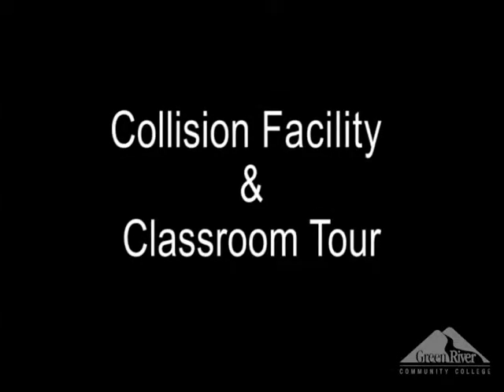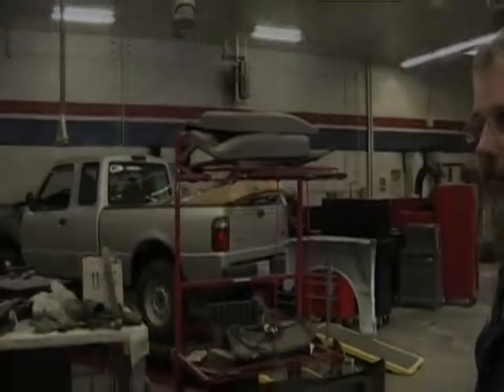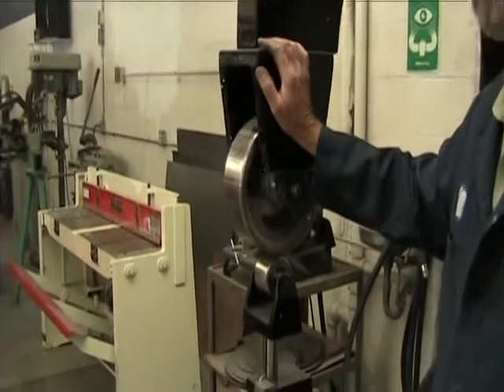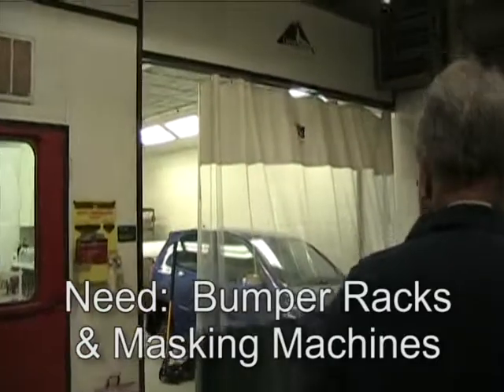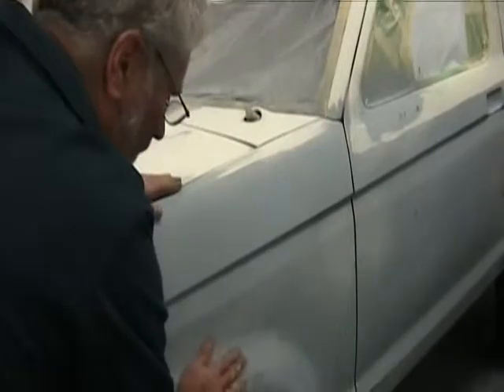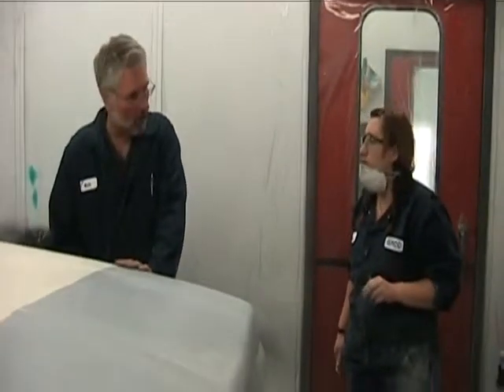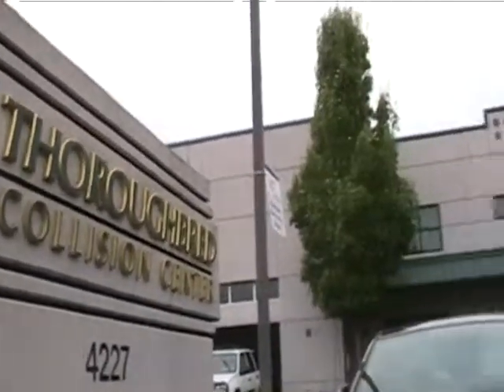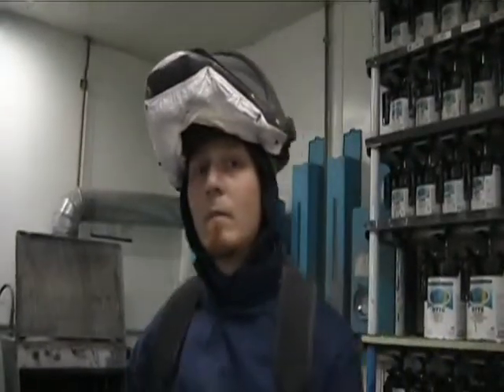autobody proposal video 2012.avi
Grant Proposal Autobody 2012